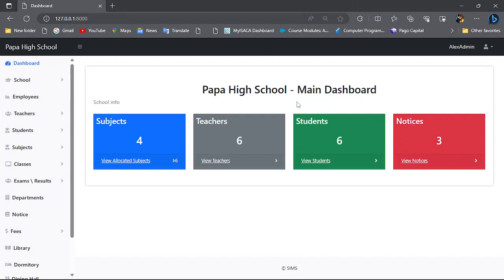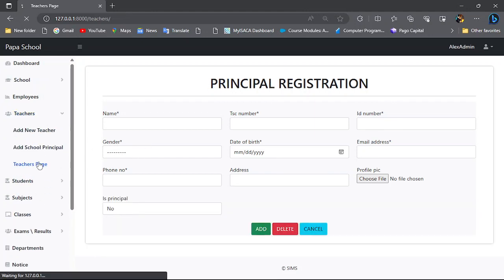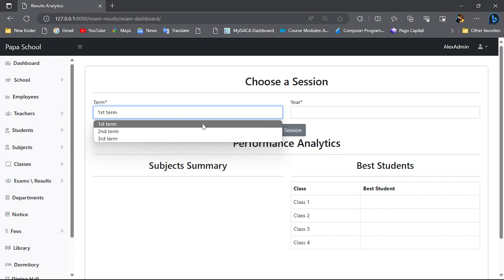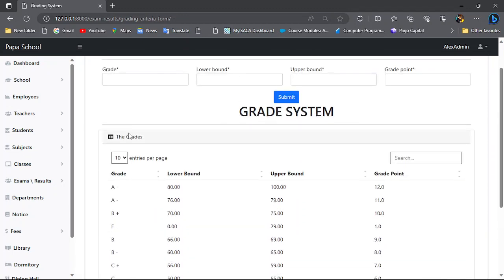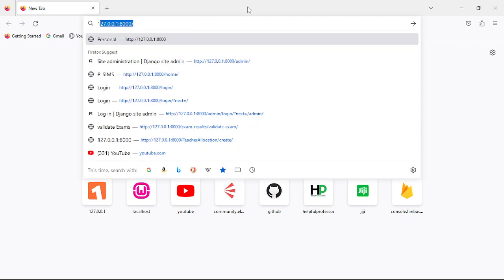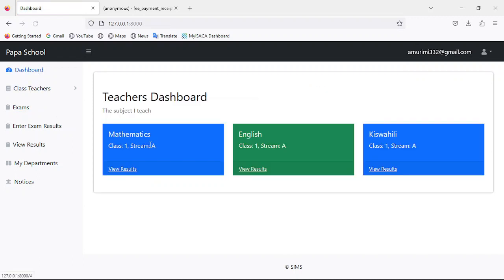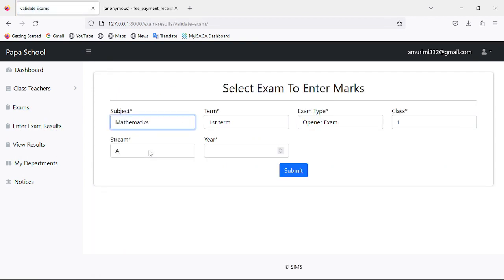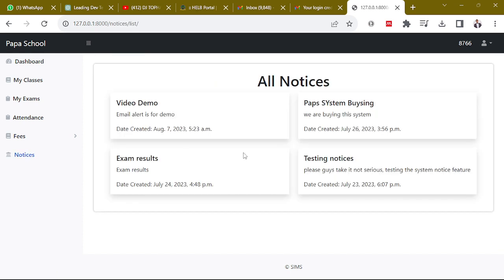School Management System Using Django and Bootstrap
the link to the project is down below.